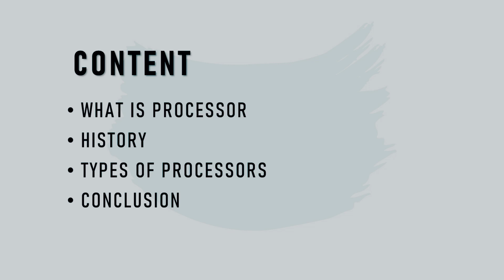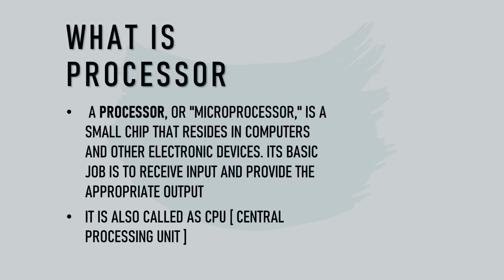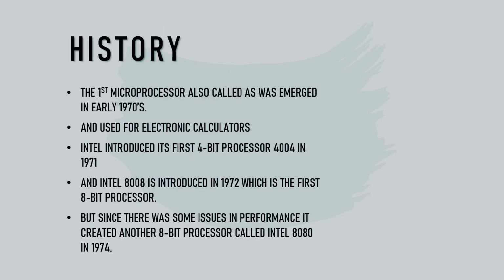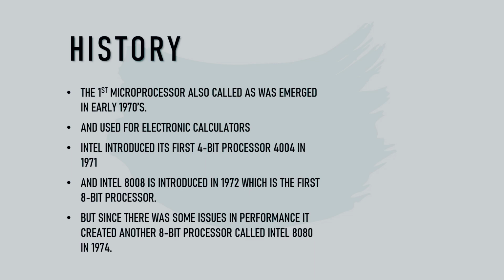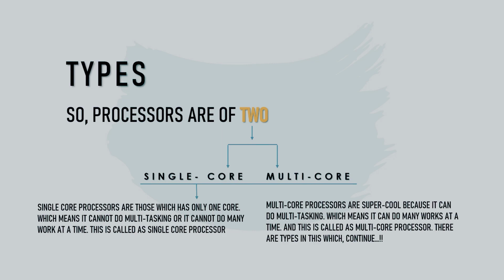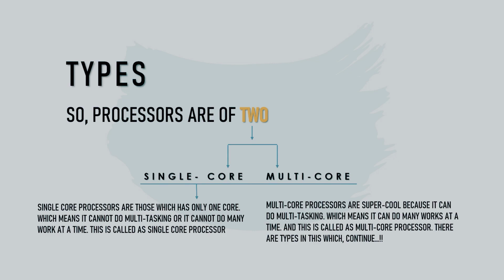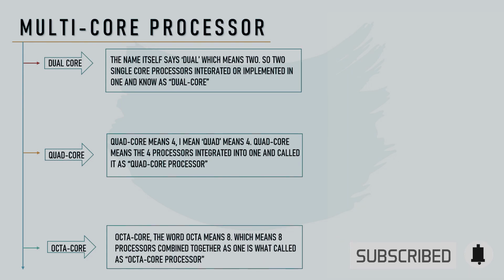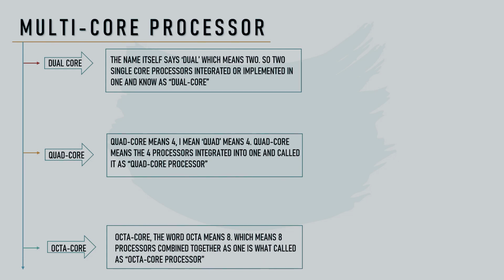What are the types of processors | octa-core processor | Tecognition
Hey everyone, so this is the video about the processors and different types of processors out there. Not just that also a very little bit of history about the processors.

Also if you want the written version of this then visit my

If you have any doubt then please ask me in the comment section and i will reply to you.

Also watch my previous video on mobile review which are not yet launched.

Thanks you so much, Meet you..!!
Tada,
stevesV